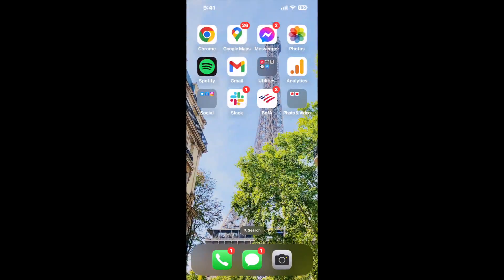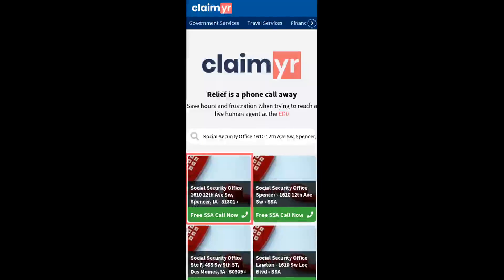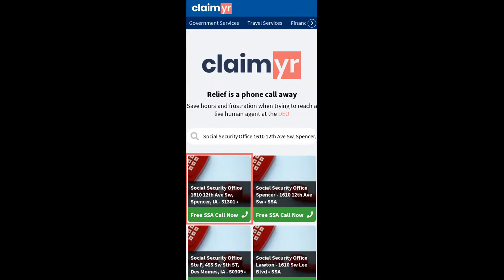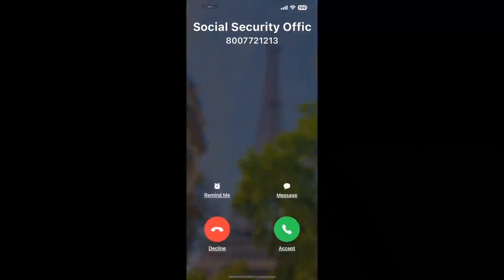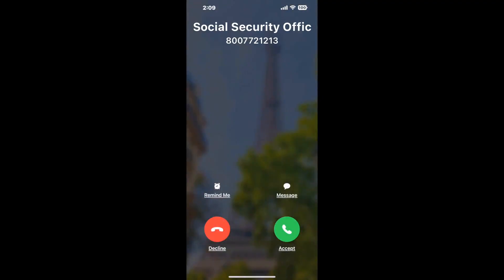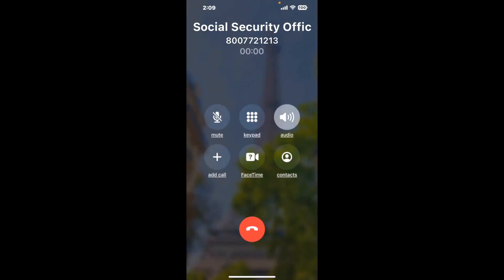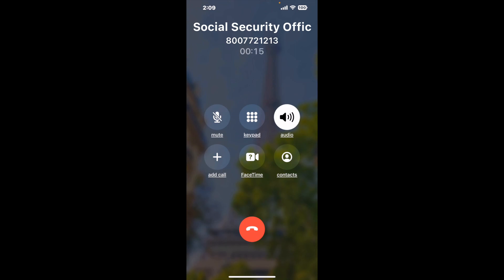Social Security Office 1610 12th Ave Sw, Spencer, IA - 51301 Phone Number - How To Reach A Live Pers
Social Security Office 1610 12th Ave Sw, Spencer, IA - 51301 Phone Number Update - how to call Social Security Office 1610 12th Ave Sw, Spencer, IA - 51301 and get a live human agent on the phone.

    How can I speak to a live person at Social Security Office 1610 12th Ave Sw, Spencer, IA - 51301?

    There are two methods to reach a live person:

    - 1.) by calling manually over and over again, get on a long hold, and then hope the call doesn't drop -- and I'll show you how to do that,
- 2.) use a calling tool that dials for you, stays on hold, and forwards a call to your phone number when an agent is on the line. (RECOMMENDED)

    - **Step 2**: select/search for "Social Security Office 1610 12th Ave Sw, Spencer, IA - 51301 "
    - **Step 4**: kick back, relax, and wait for your phone to ring with a Social Security Office 1610 12th Ave Sw, Spencer, IA - 51301 agent on the line!

    What is the best time to call Social Security Office 1610 12th Ave Sw, Spencer, IA - 51301 ?

    The best time to call Social Security Office 1610 12th Ave Sw, Spencer, IA - 51301  is Wednesday and Thursday afternoons. ⚠️**WARNING**⚠️: please beware that you often need to dedicate an entire day to dialing over and over **just to get on hold**. Also, Social Security Office 1610 12th Ave Sw, Spencer, IA - 51301 is notorious for *dropping calls even when you finally do get on hold*! So if you decide to start calling mid-week, due to excessive call volume, you may not be able to reach an agent until the following week or longer.

If you don't consider calling Social Security Office 1610 12th Ave Sw, Spencer, IA - 51301 a full-time profession, consider using a calling tool such as Claimyr to guarantee a callback with an agent on the line with zero hold time.